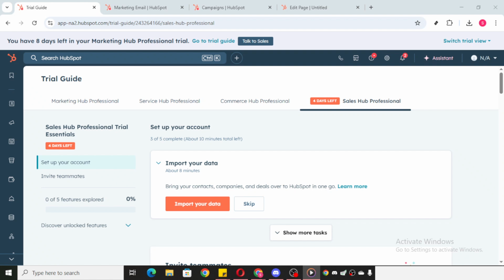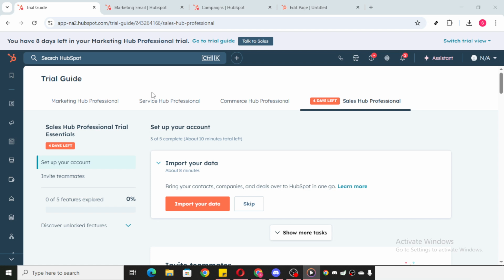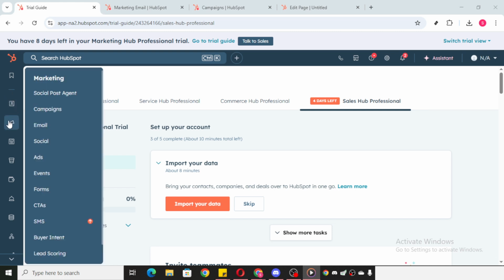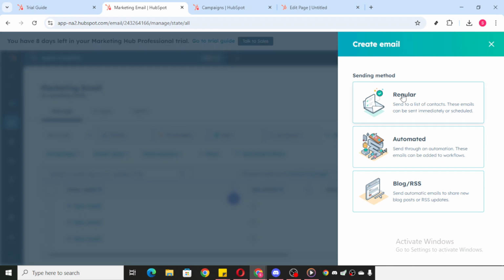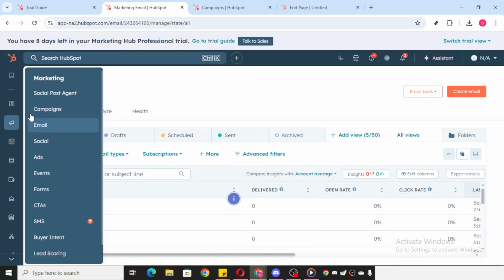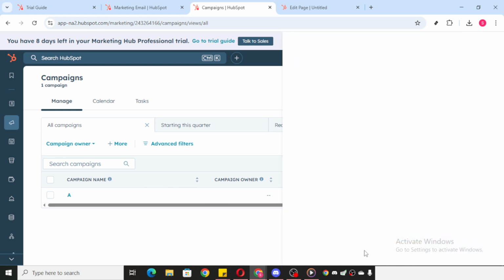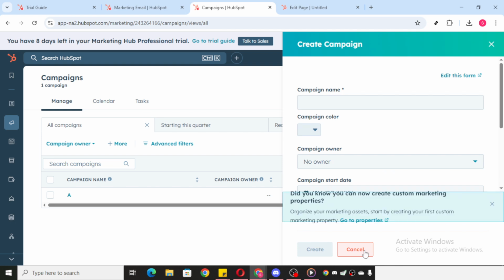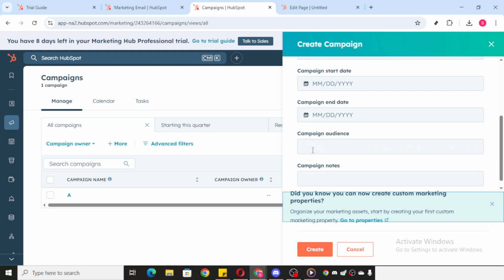How To Setup HubSpot Email Campaigns (full guide)